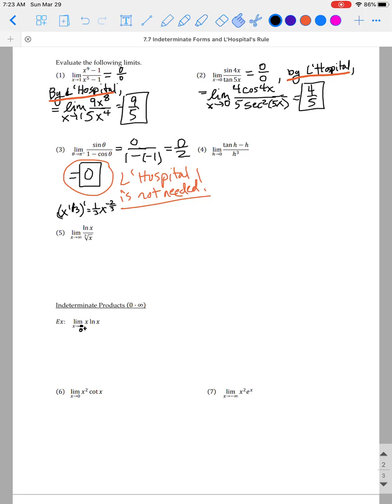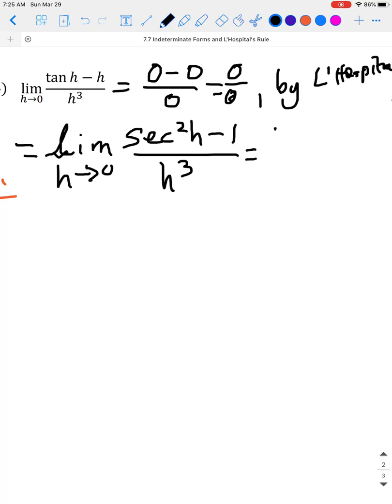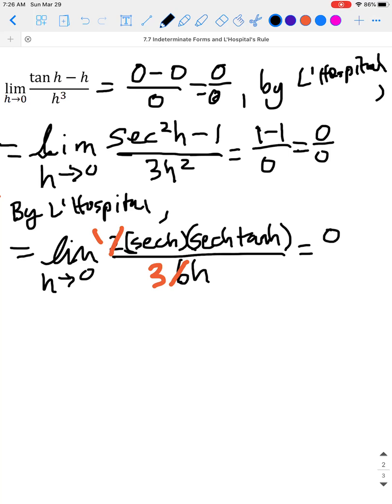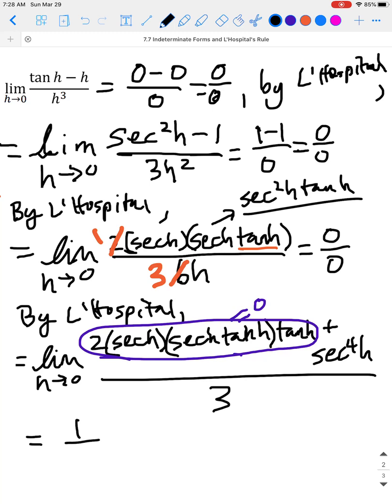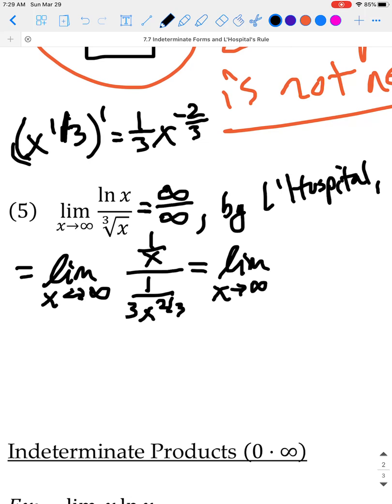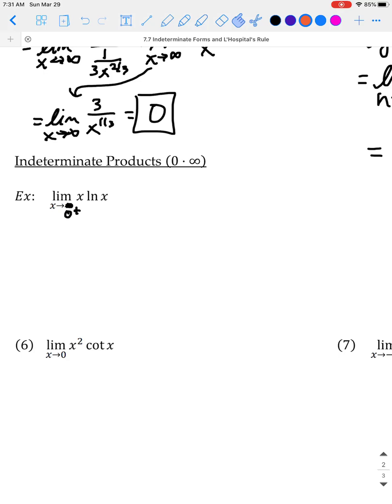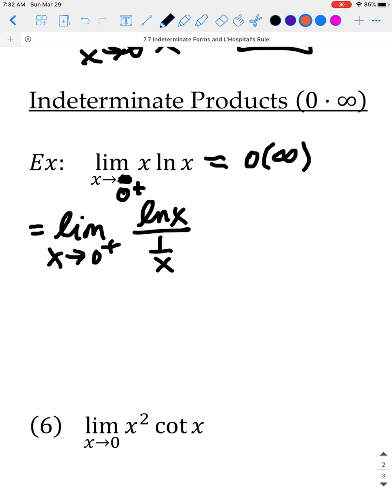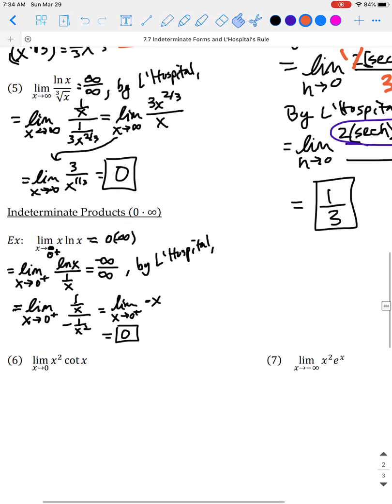L Hospital s Rule Part II